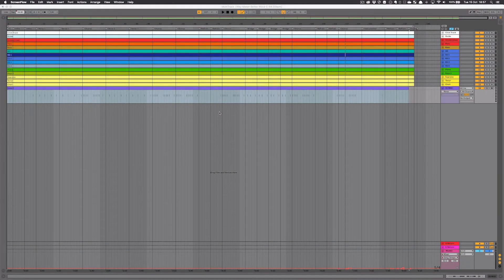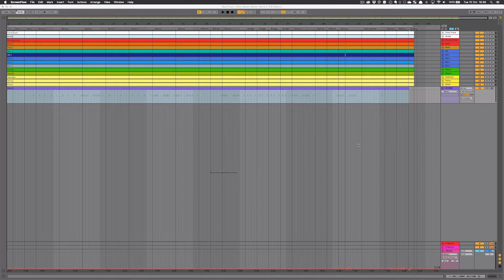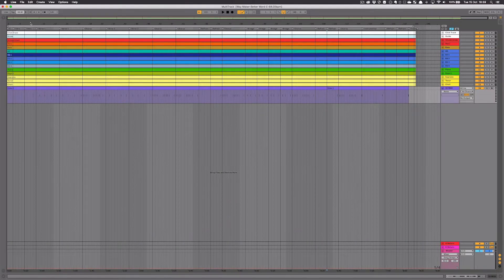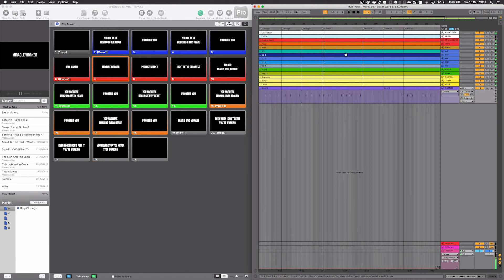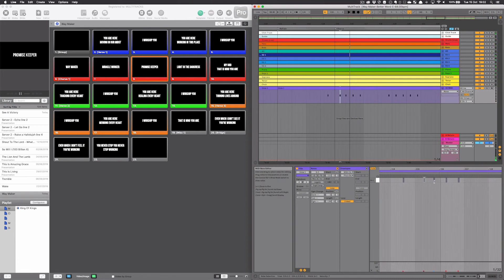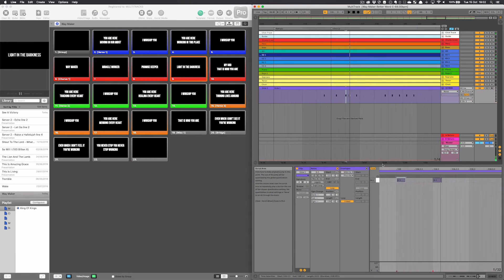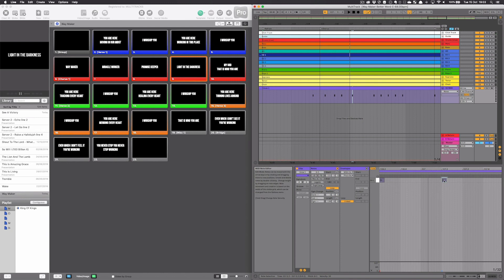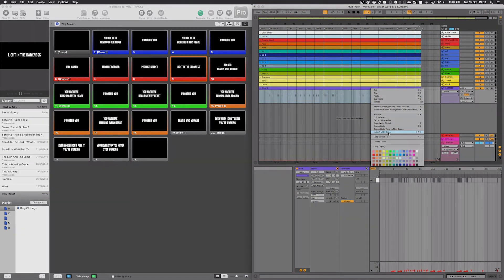HOW TO | Program MIDI Files for Songs with Tempo Changes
Learn how to create MIDI cues in Ableton Live for songs with tempo changes.